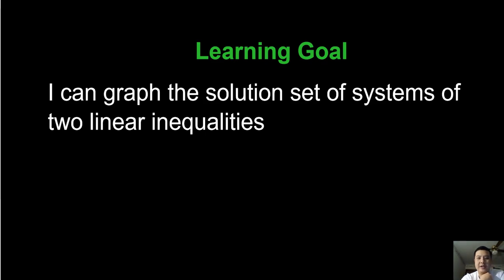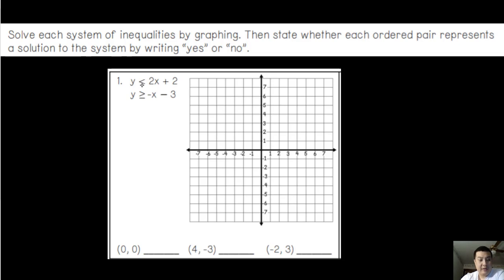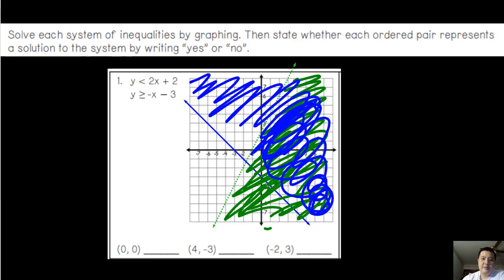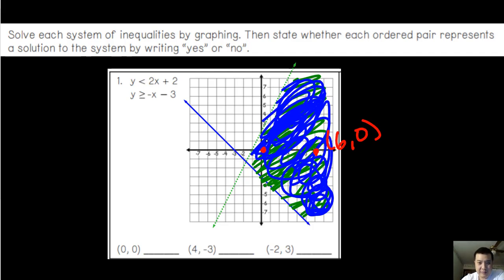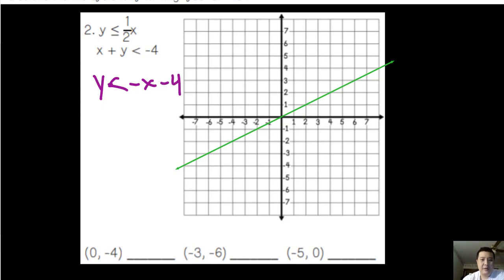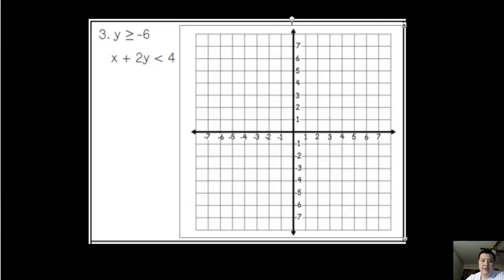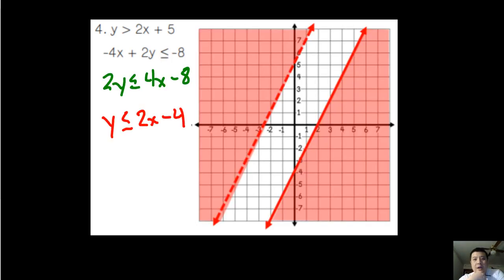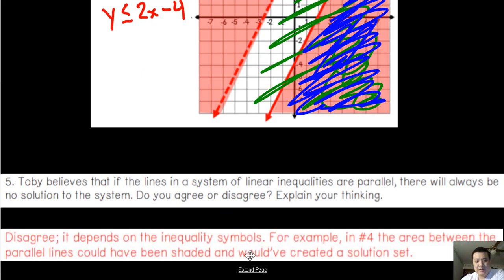Graphing Systems of Linear Inequalities